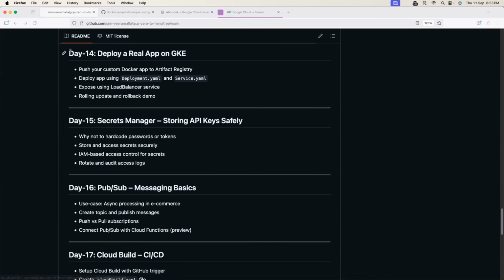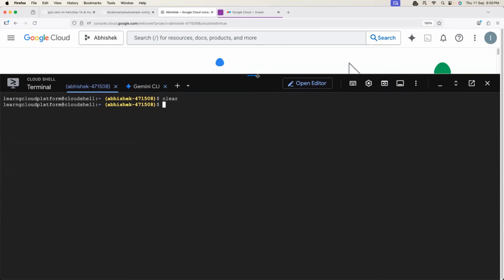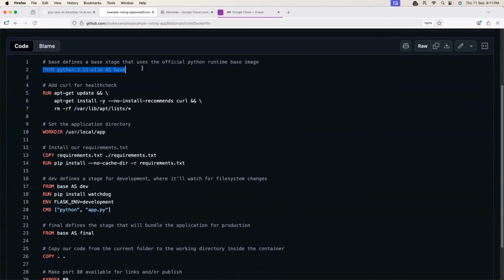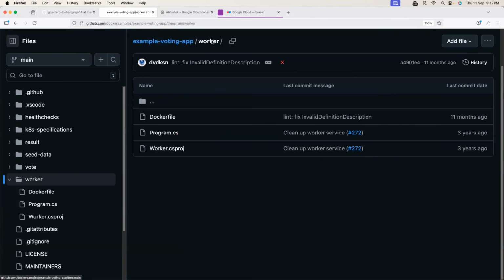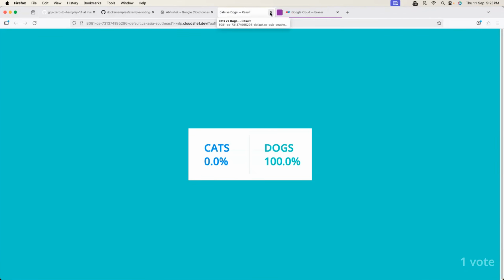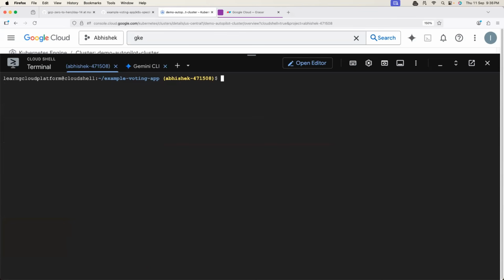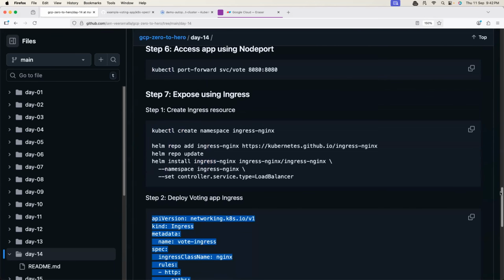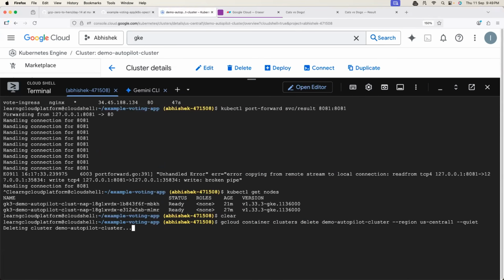Day-14 | Deploy a multi microservice architectured application on Kubernetes using GKE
In this Kubernetes project, we will learn how to deploy a multi microservice architectured application on a kubernetes cluster setup using GKE.